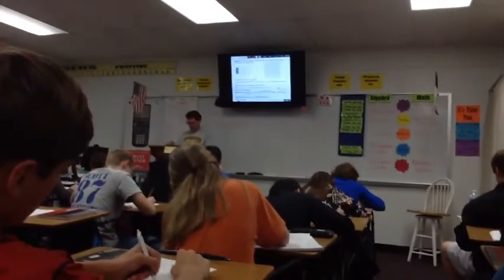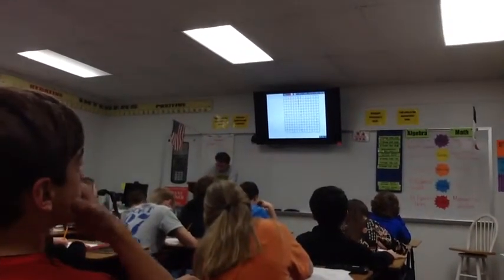Exponential decay part 1